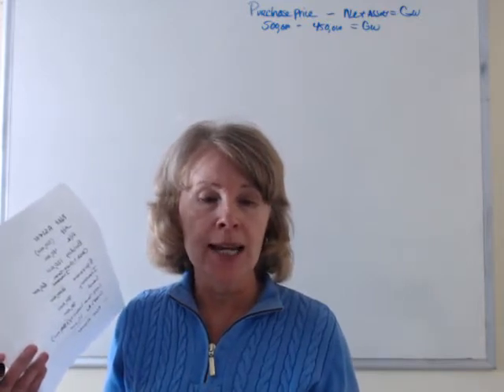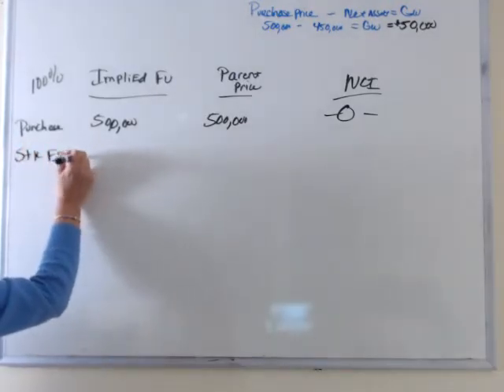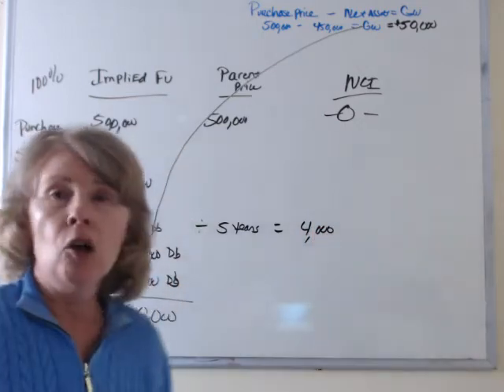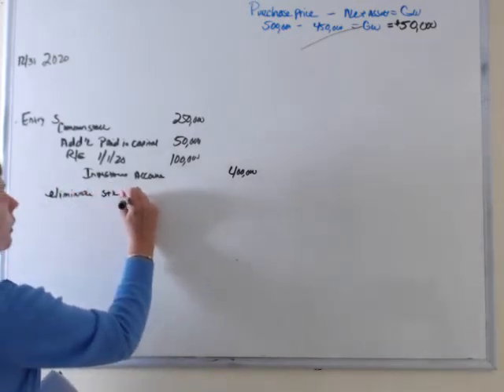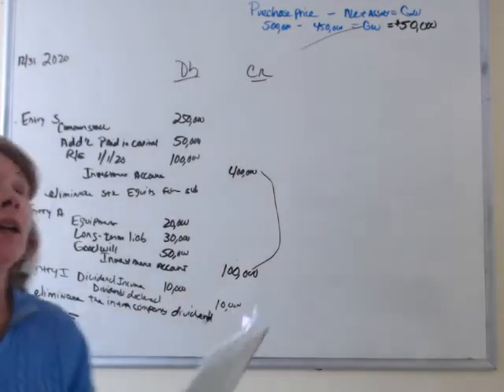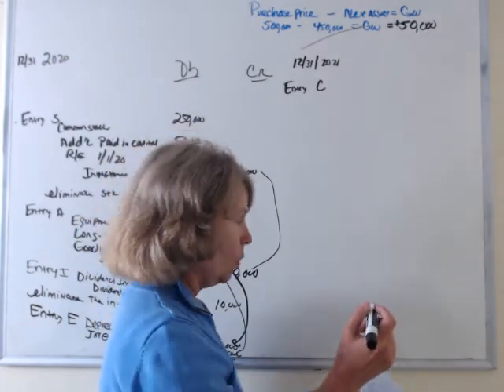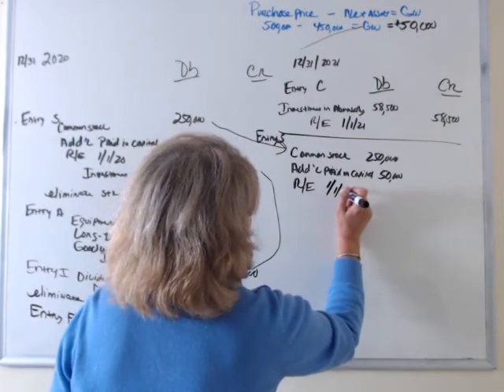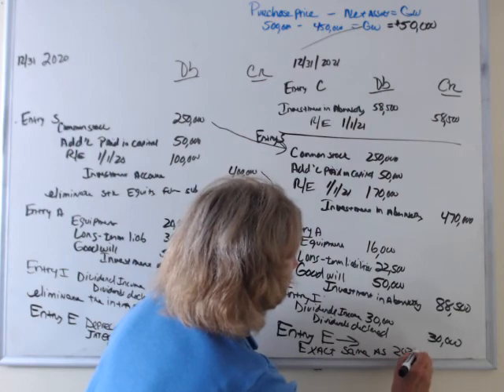Advanced Accounting Masters Consol entries 2 years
Advanced Accounting Consolidation entries for two years.